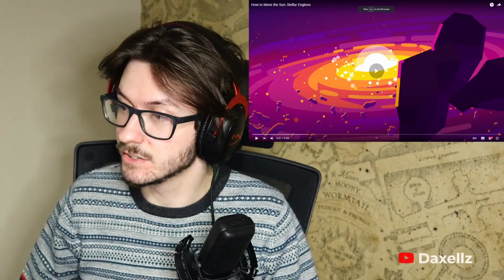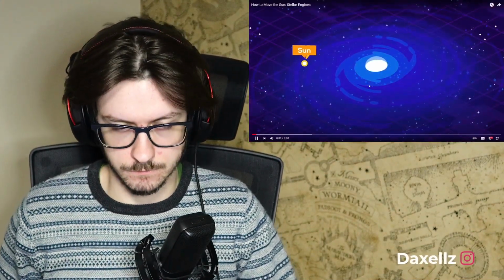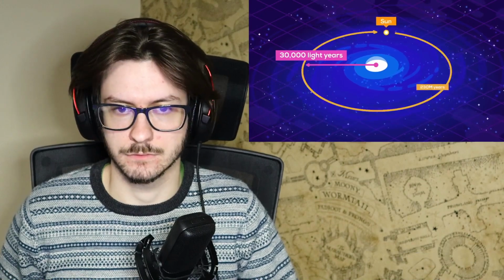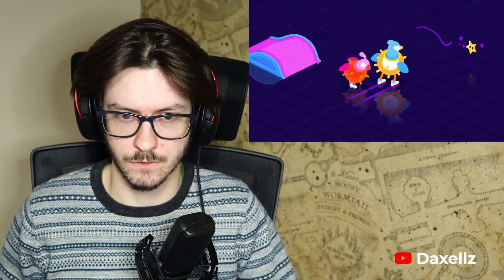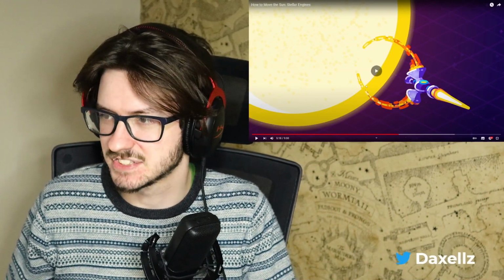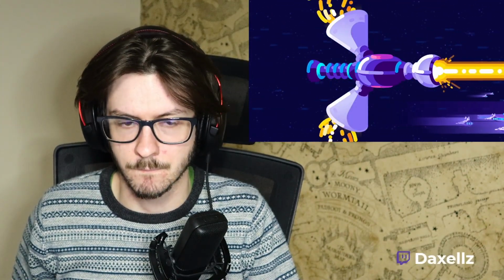Daxellz Reacts to How to Move the Sun: Stellar Engines